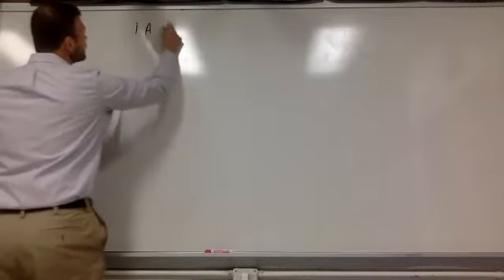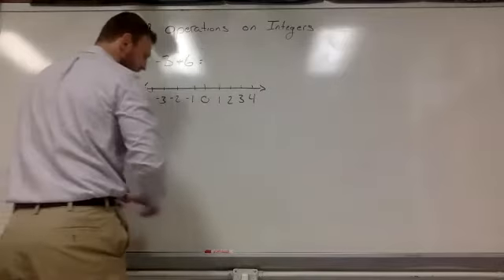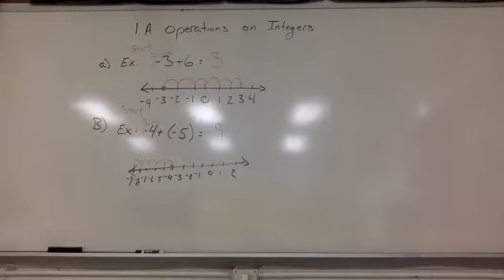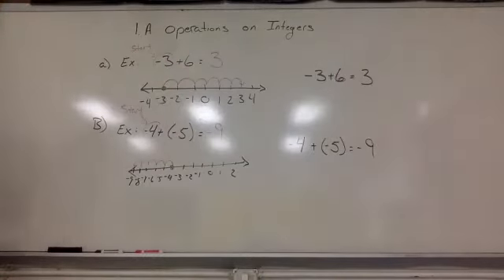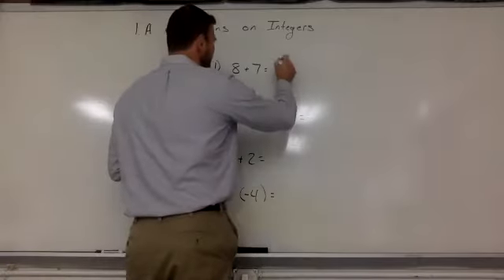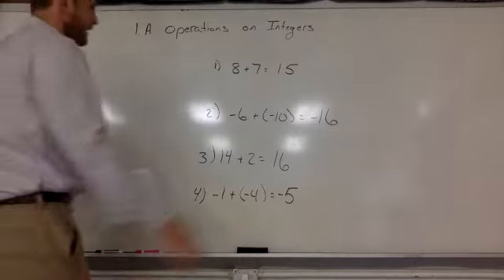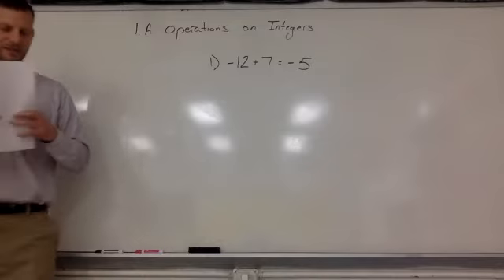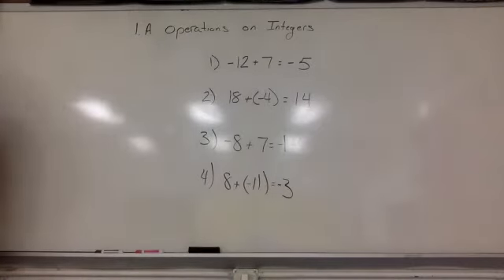H Algebra I Chapter 1 Section 1.A Part 1 Lesson